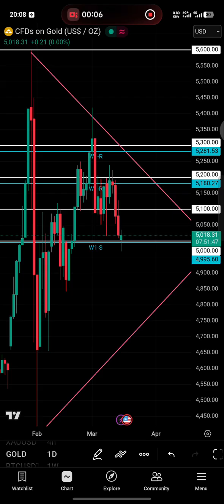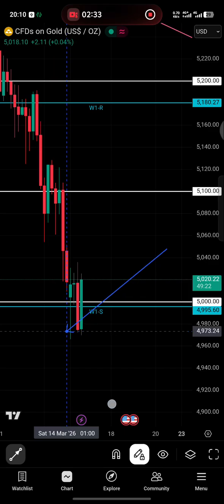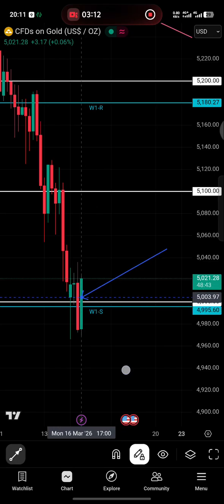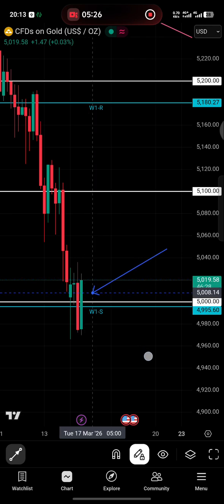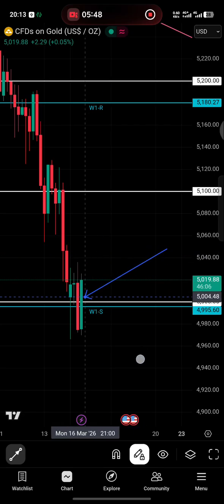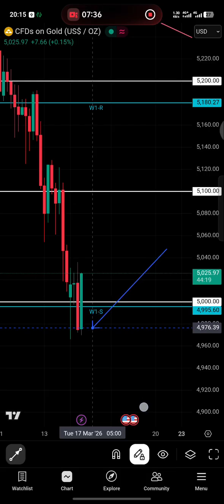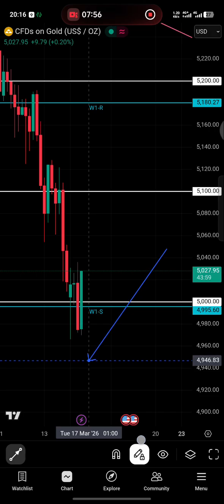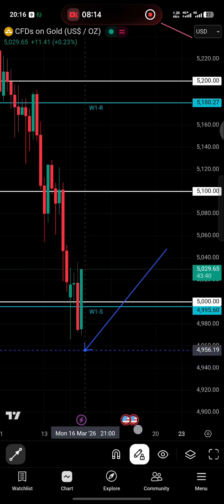🔹16/3/2026 | Gold Chart Analysis📊 | XAUUSD 🏆🪙